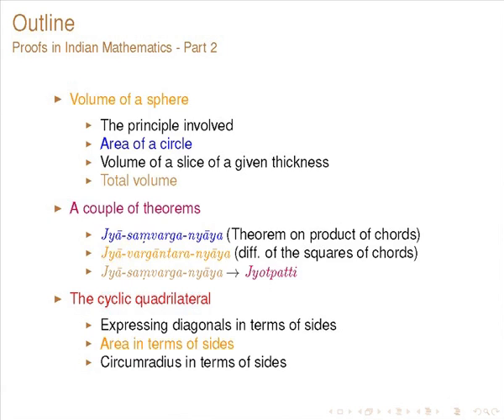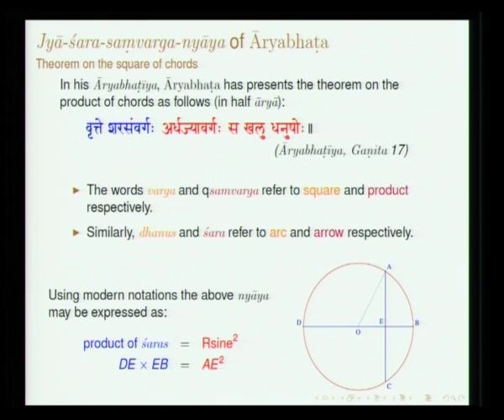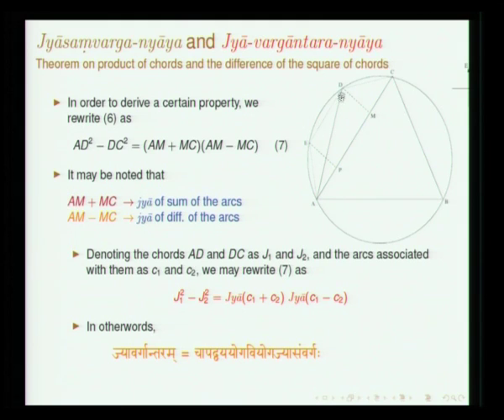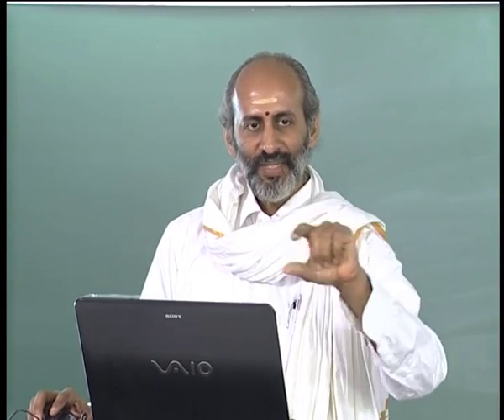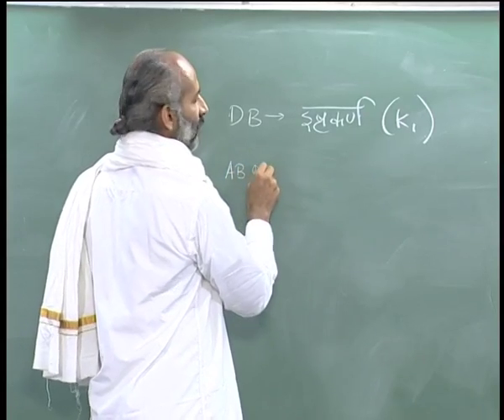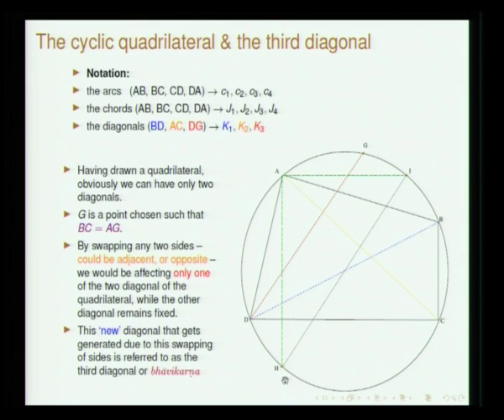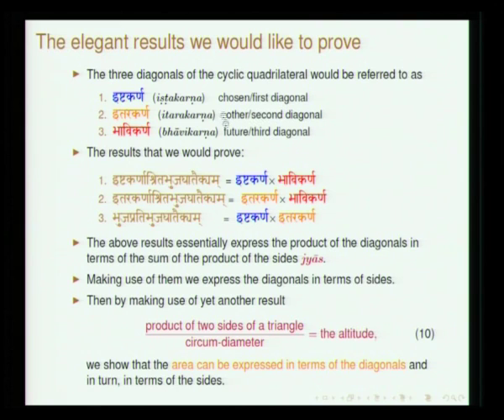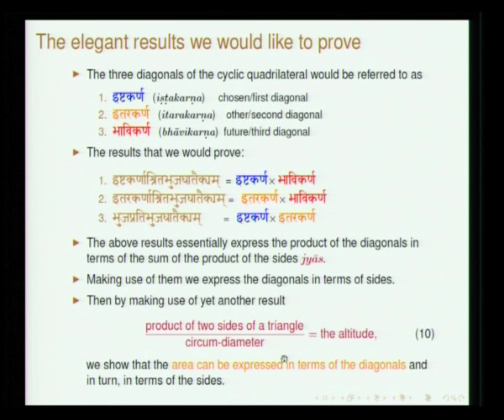Mod-01 Lec-37 Proofs in Indian Mathematics - Part 2